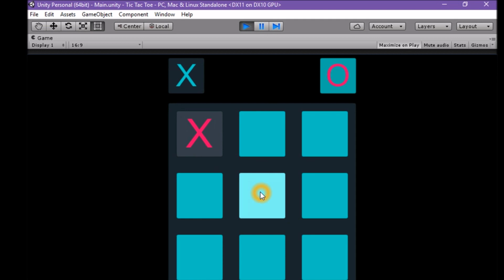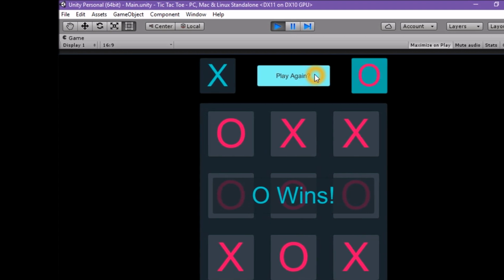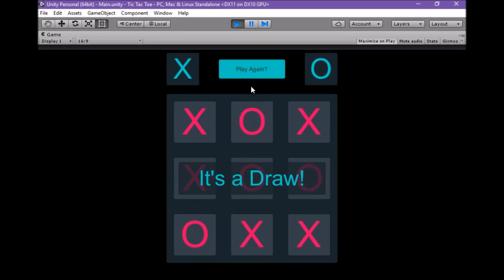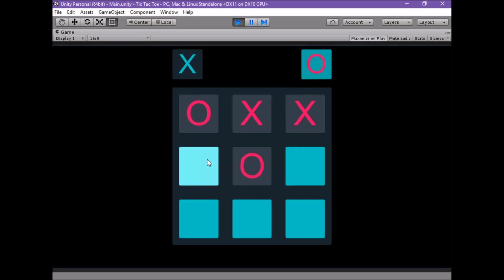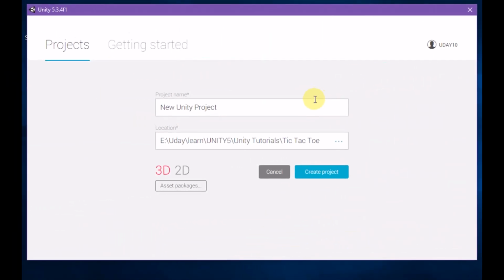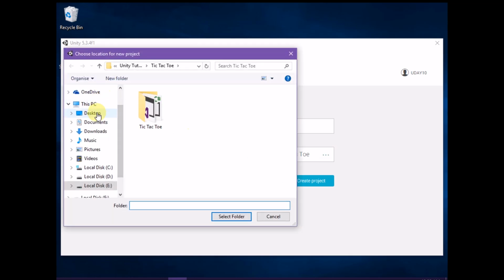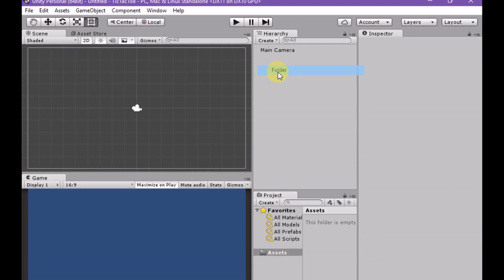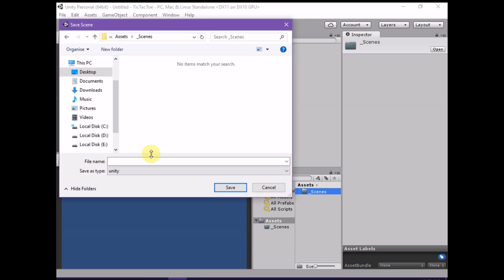How To Make Game Free Unity Tutorial Make 2D Tic Tac Toe Game For Beginners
Try My New Game Velocity Legends